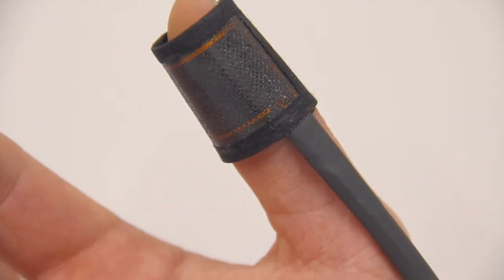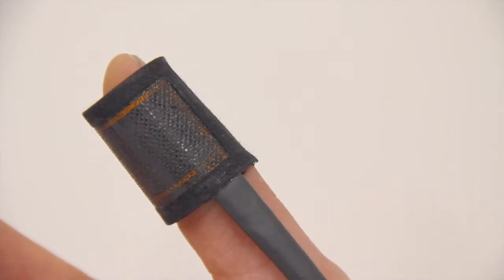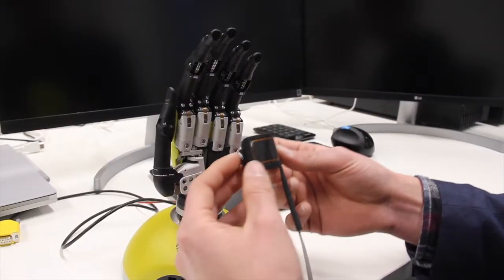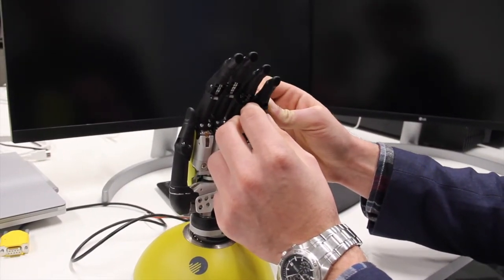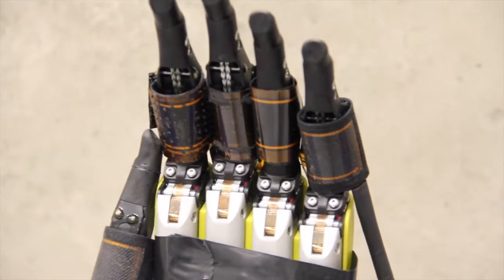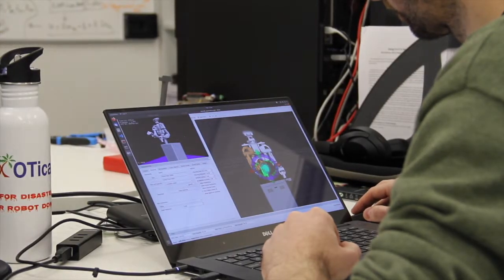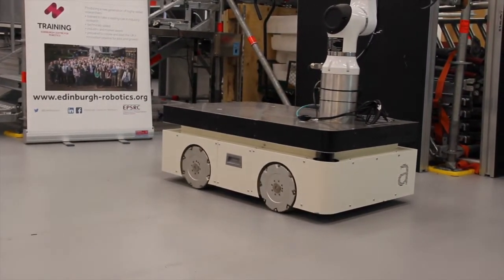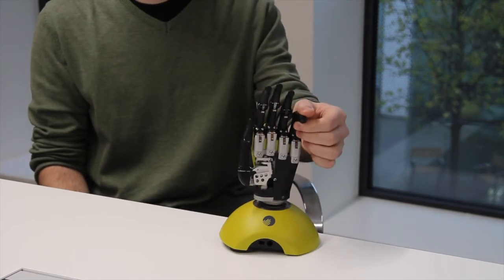Touchlab's Team is competing in ANA Avatar XPRIZE